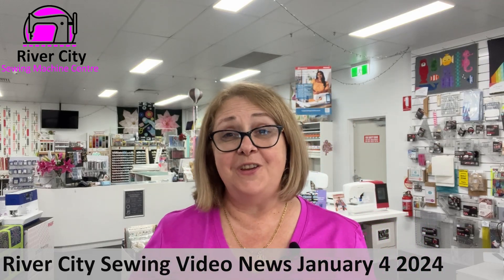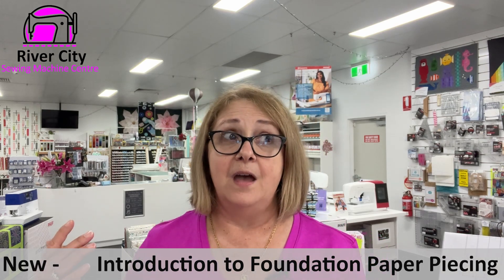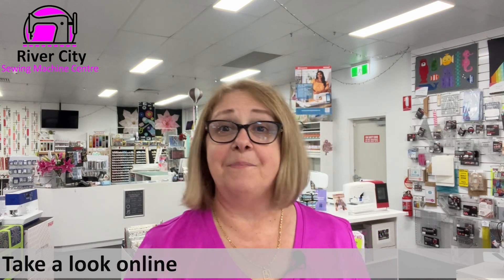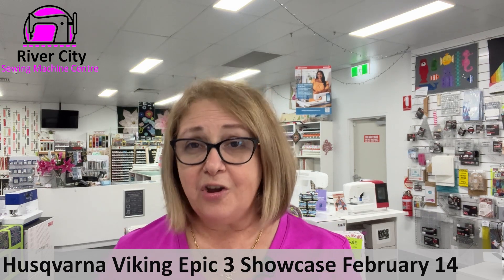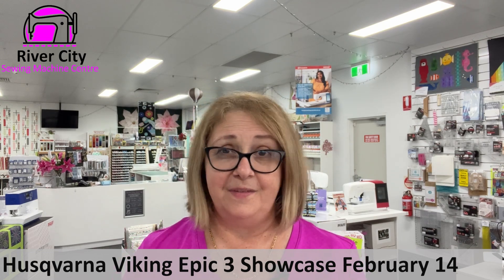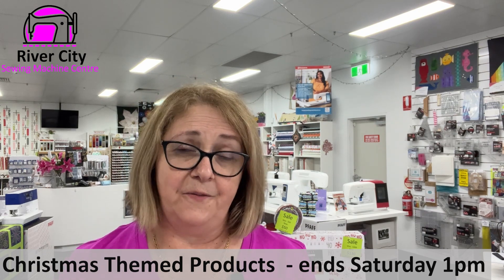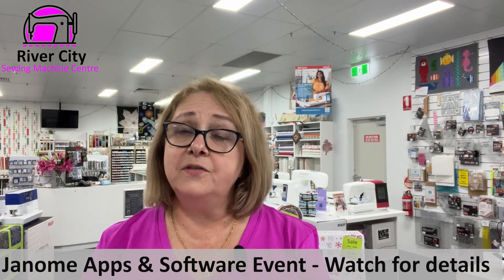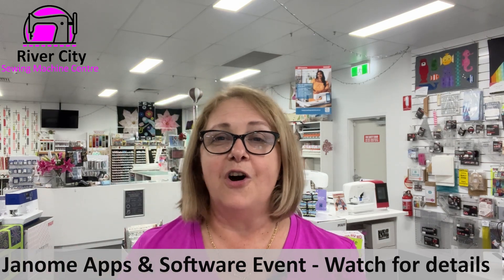River City Sewing Video News January 4th 2024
Happy New Year to you and your family from all of us here at River City Sewing.  We wish you all a very exciting and creative 2024.

Some Christmas special offers continue with some of our brands, so give us a call at if you would like any further information on a host of special offers currently available.  We have super Run-Out offers on two Janome machines.

Classes and events recommence and more will be added once they are confirmed, so keep an eye on the news for all the exciting happenings here at River City Sewing.